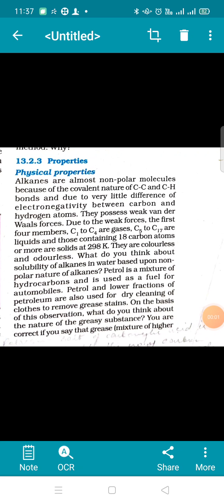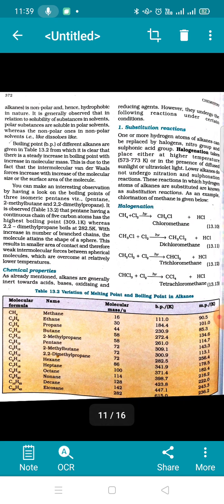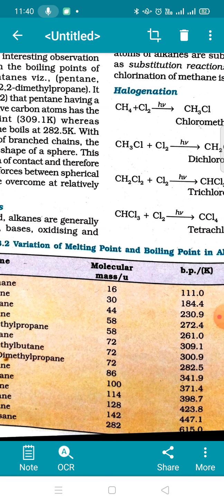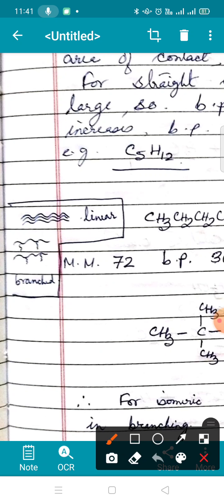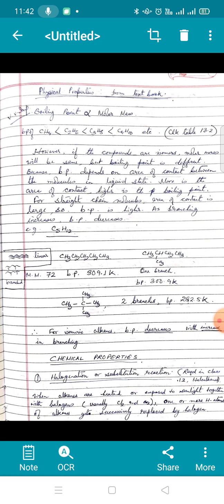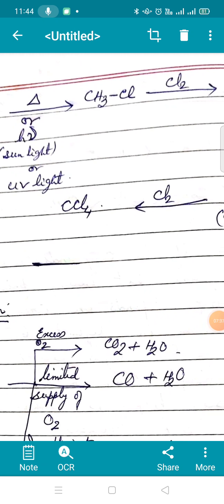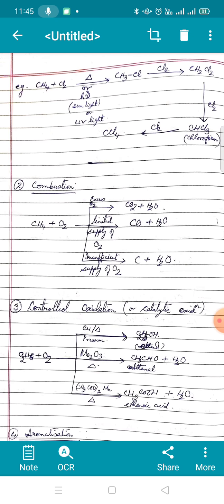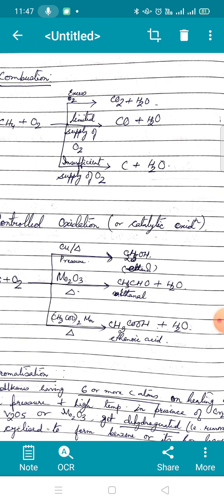class 11 hydrocarbon (4)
properties of alkanes